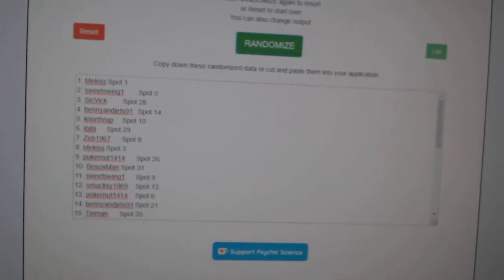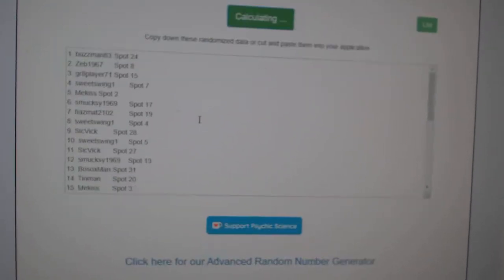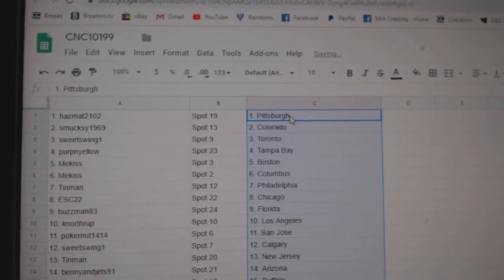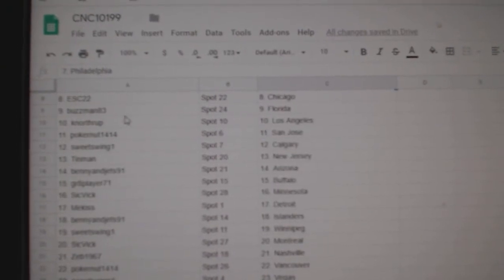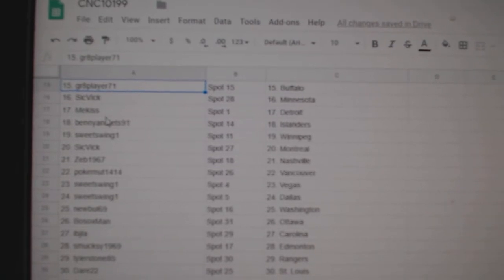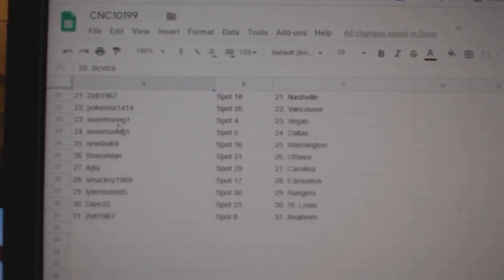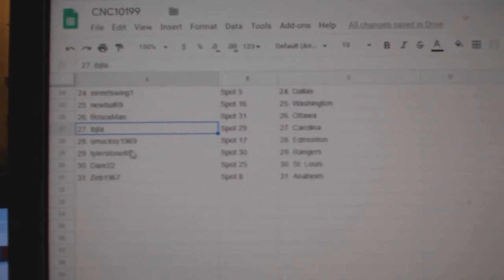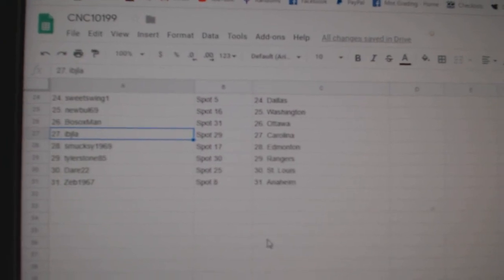Team Randoms - C&C GB #10,199